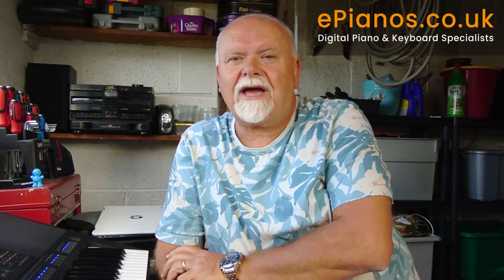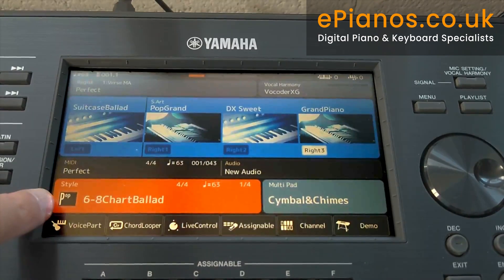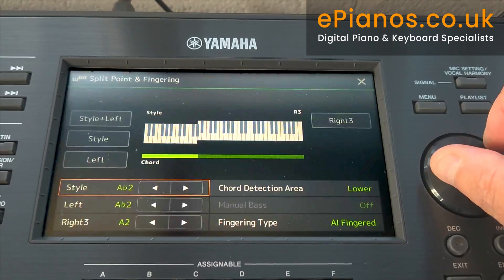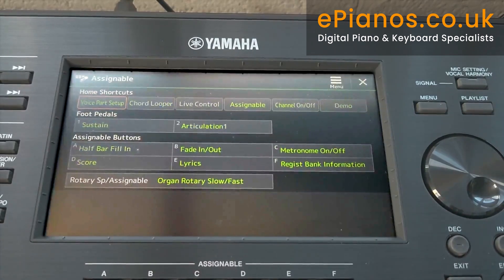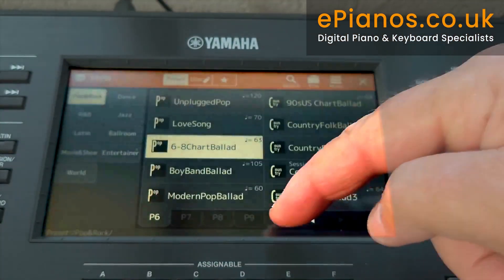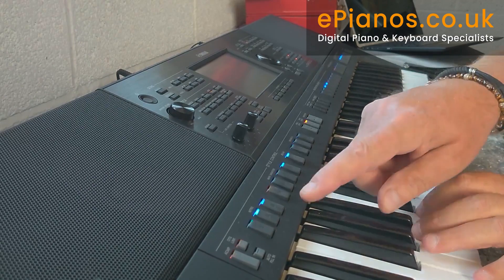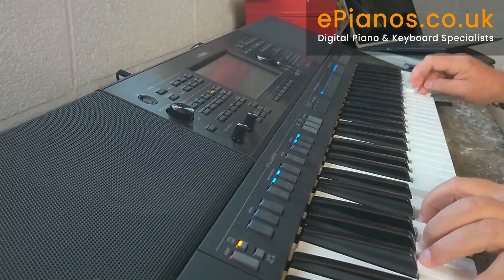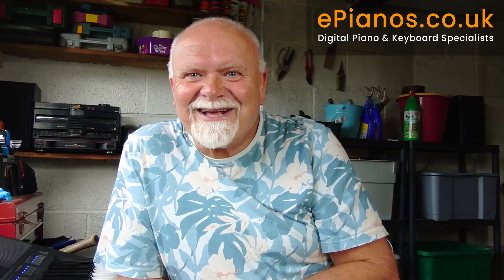Yamaha SX900 'mini Genos' | Touch Screen tips and a play with Paul Cook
Today Paul Cook takes us through different options in the menus using the colour touch screen on the Yamaha SX900. Then we move into a demo and play with OTS link setting us up with great sounds for Big Band Swing.

We are David Cooper and Chris Hammond are the Genos Tipsters (based at ePianos.co.uk) in Banbury, UK. We regularly upload videos showing you new tips and tricks for your Yamaha Genos keyboard. See our Tyros Tipsters videos too!

where you can buy Yamaha Genos keyboards (and other models) and receive their award winning service.

We offer unbeatable offers on part-exchanges so if you're thinking of upgrading your keyboard or organ, then get in touch with us either by phone on 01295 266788 or email